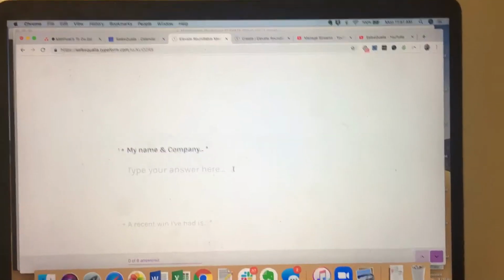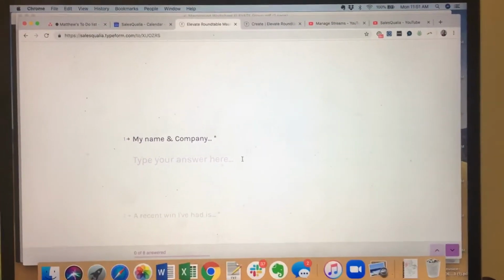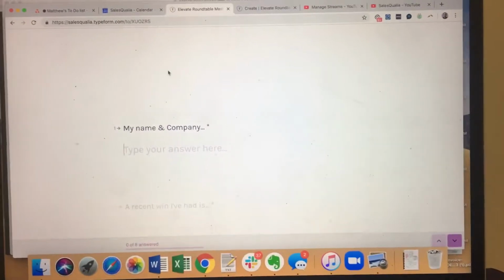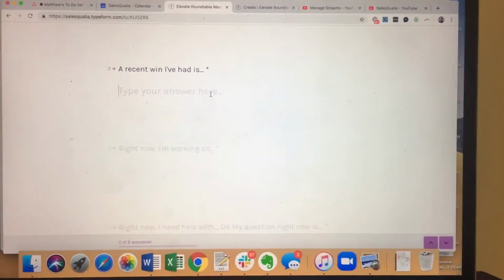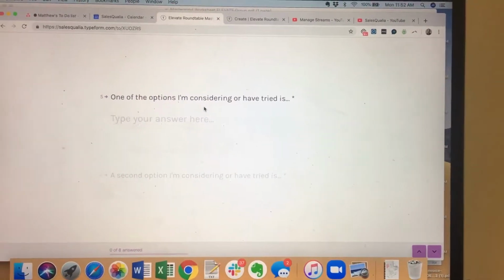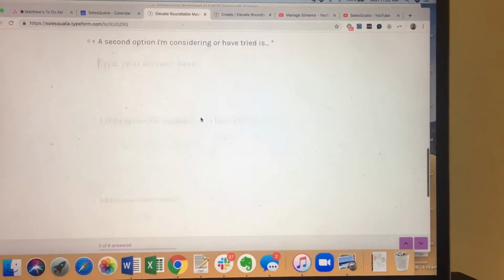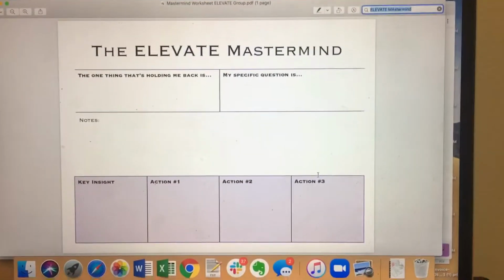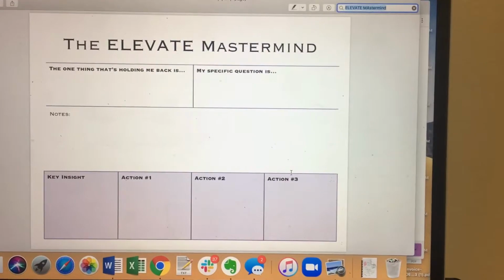ELEVATE Roundtable Mastermind Prep